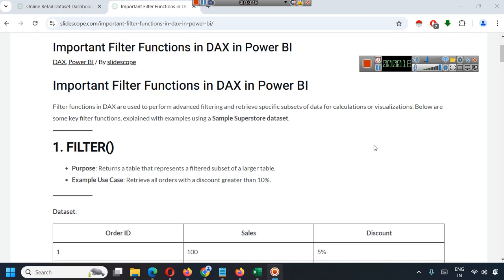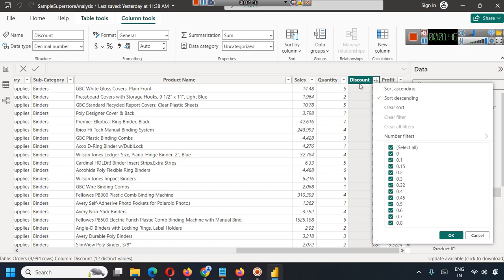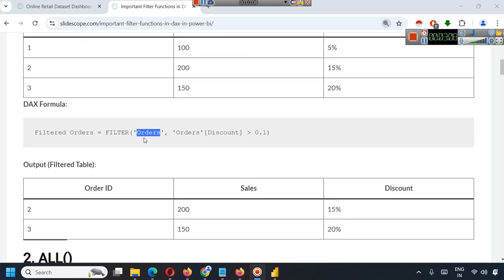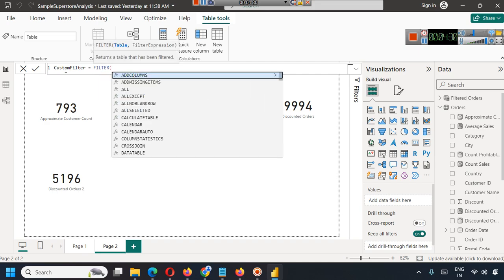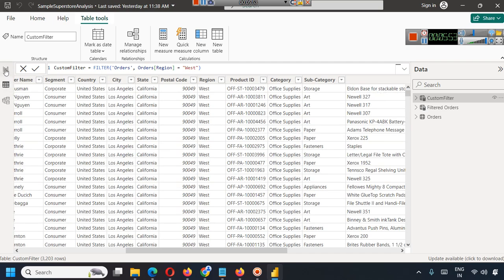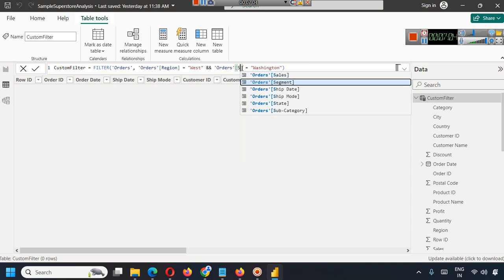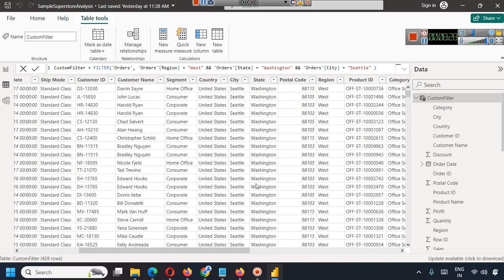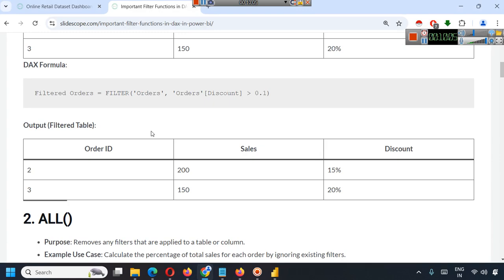Important Filter Functions - FILTER() In Power BI DAX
Filter functions in DAX are used to perform advanced filtering and retrieve specific subsets of data for calculations or visualizations.